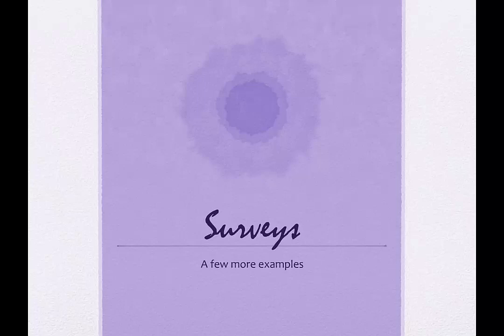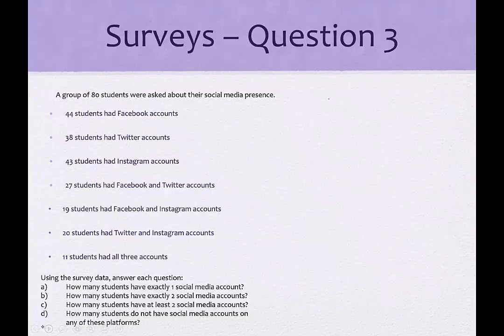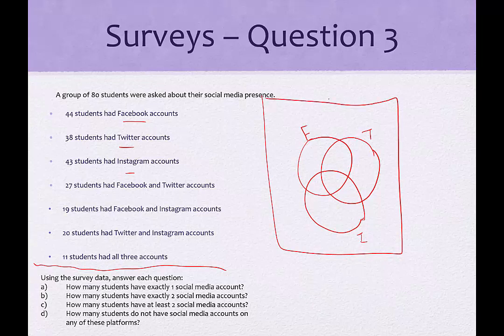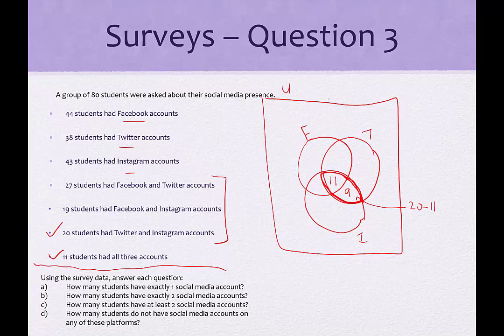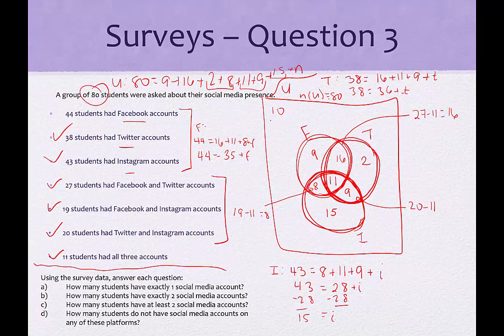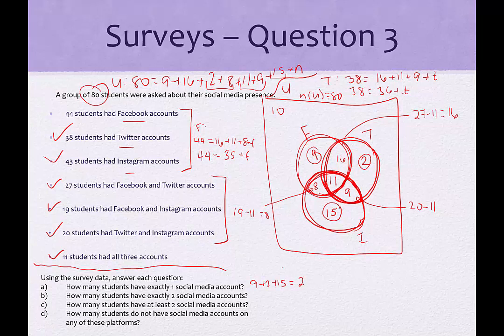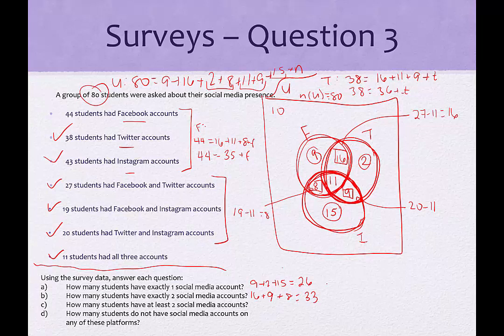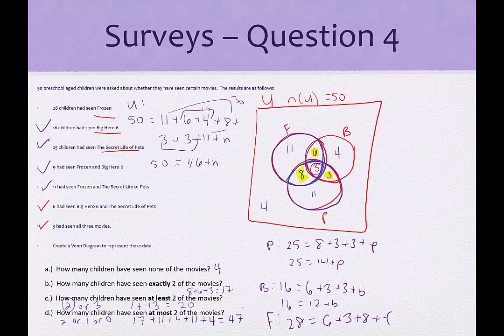Surveys: Examples using Venn diagrams